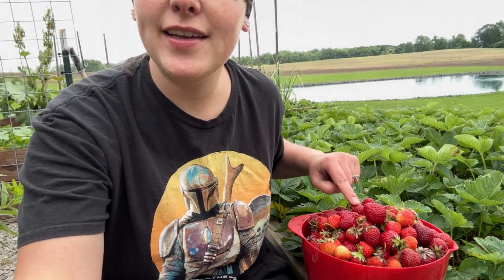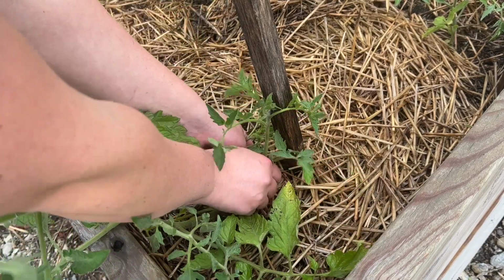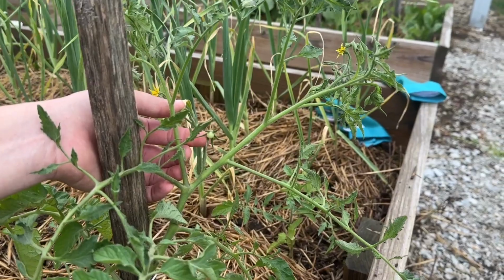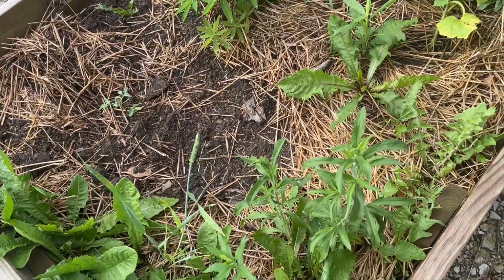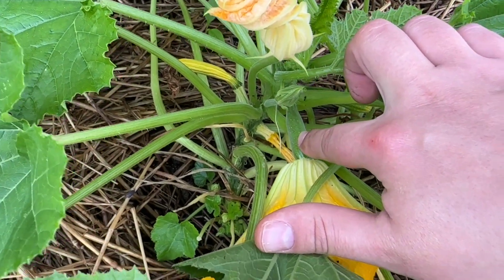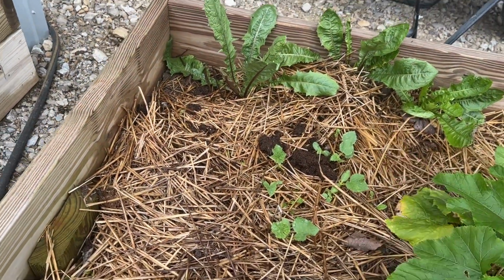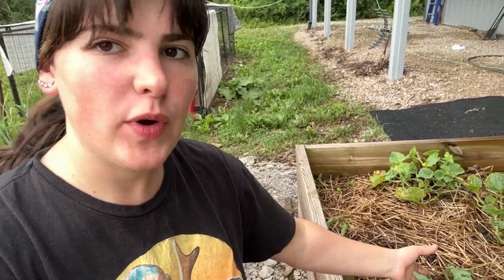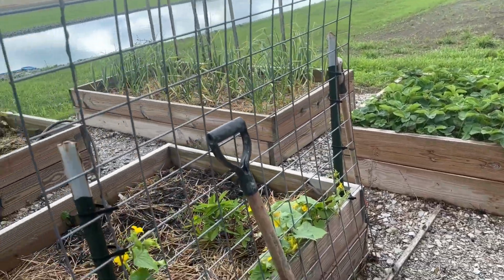Backyard Garden Maintenance | GARDEN A LITTLE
Lets see how long I can be in my garden while my baby is down for a nap

Get my new “Beginner’s Guide to go Garden a Little” eBook

15% code:GardenALittle15OFF (Valid until October 31)

- Or use code: GARDENALITTLE
Take ($10 off)

This video was made with iMovie iOS

If you would like to see my gardening and self sufficiency journey continue please check out my amazon Wishlist, I will make sure to give you a shout out and make a video using the equipment/products you send me from that list. So if you're interested in something but hesitant to try it, send it my way I would be happy to experiment!